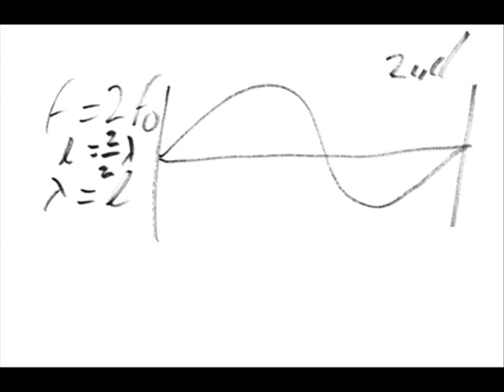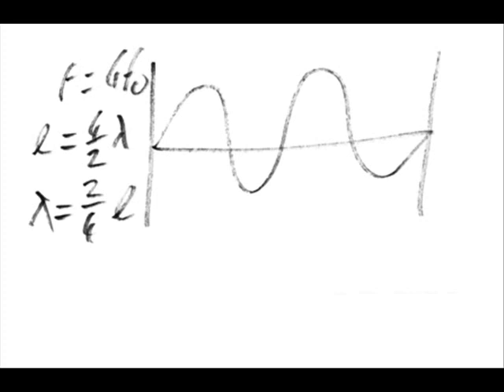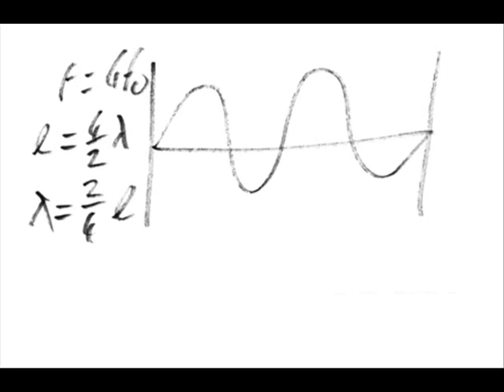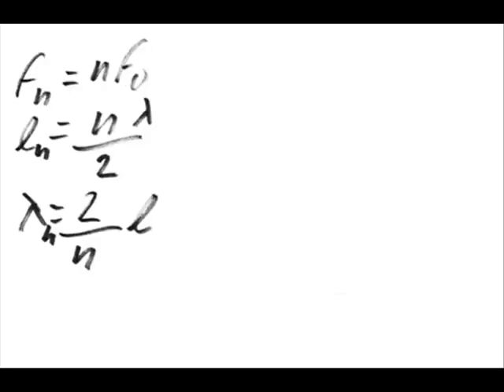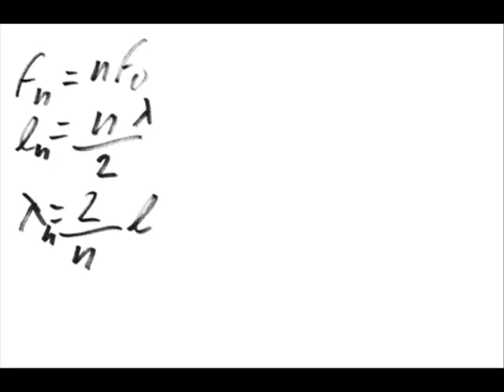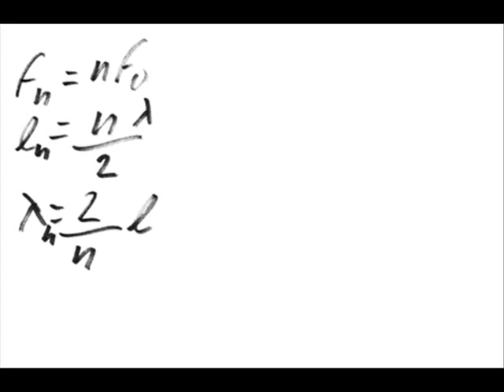3 A description of standing waves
Part of my "Advanced Physics Tutor" website. This video describes the links between harmonic standing waves on a string and the patterns they form.